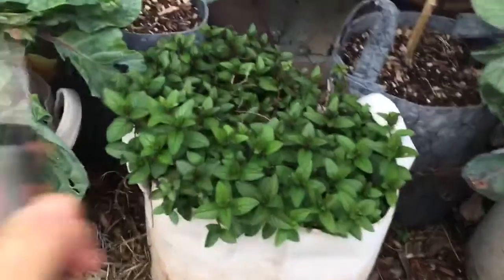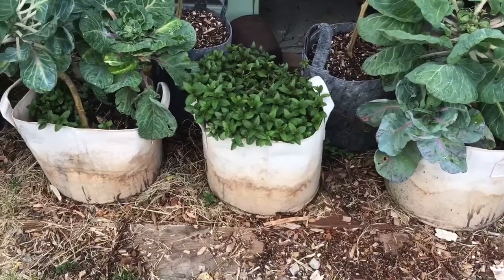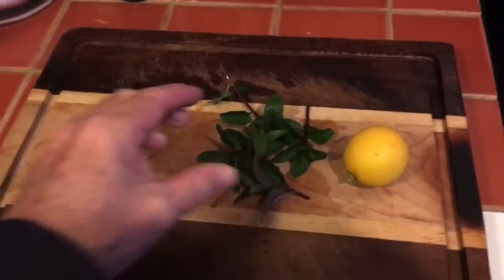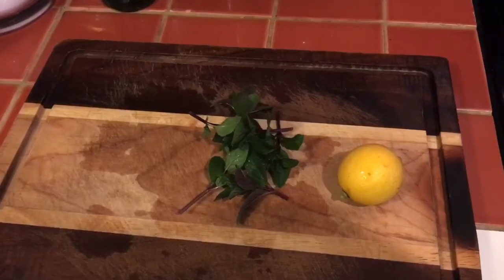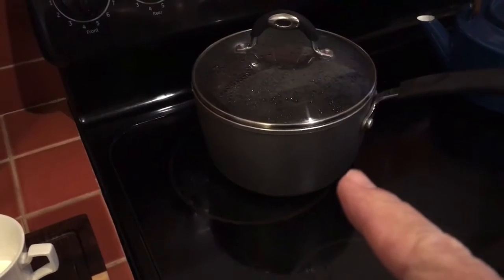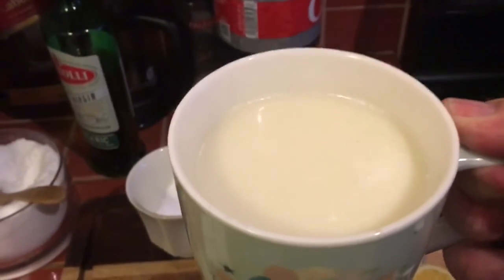How to make delicious herbal tea. Pick it right from your garden and enjoy.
Delicious herbal peppermint tea from my garden. We appreciate the support.